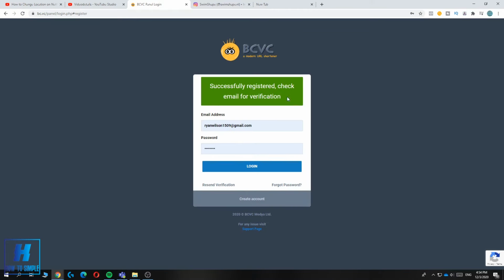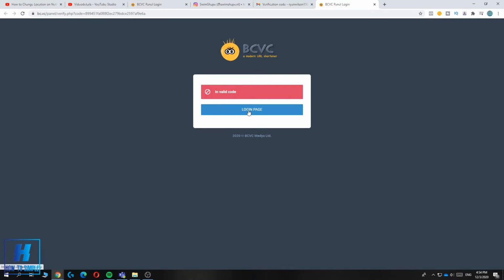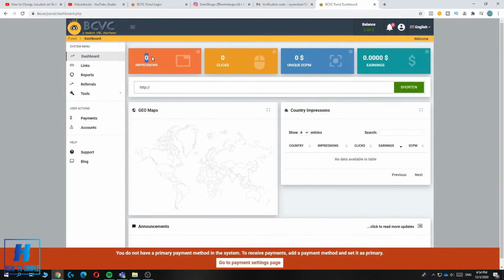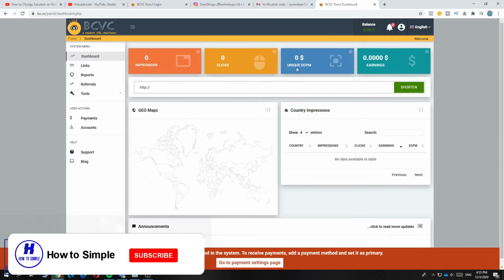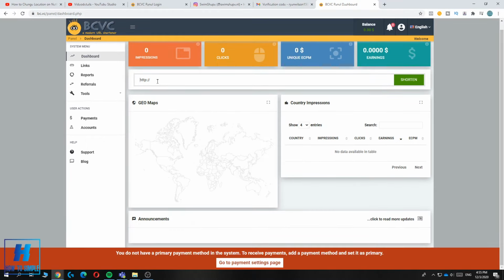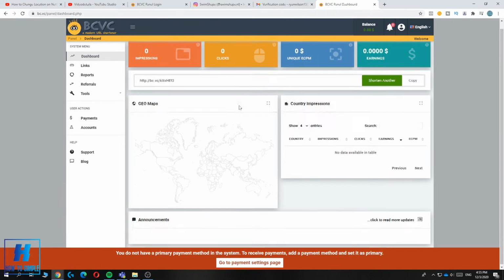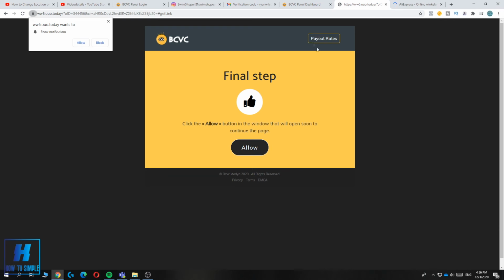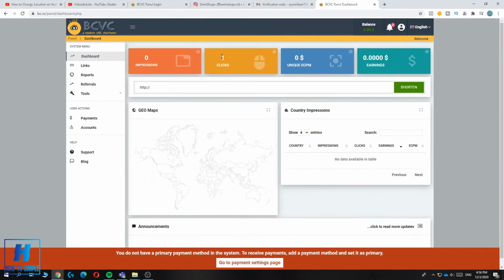Make Money Online With BC.VC! - Earn PayPal Money 2025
Make Money Online With BC.VC! - URL Shortener to Make Money 2025

In this video I'll show you how to make money with url shortener. The method is very simple and clearly described in the video. Follow all of the steps in the video, and make paypal money url shortening 2025.

That's how you can make money with Bc.Vc!